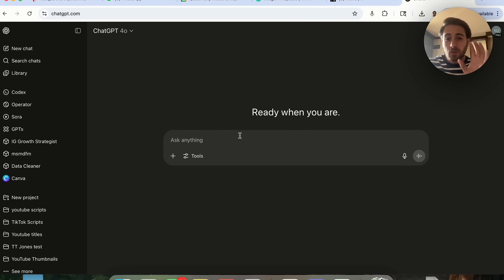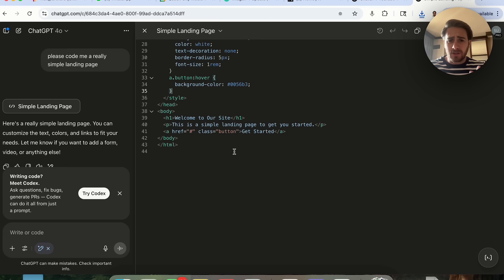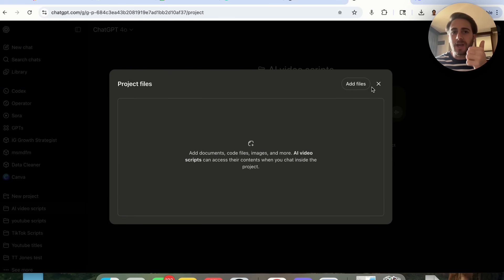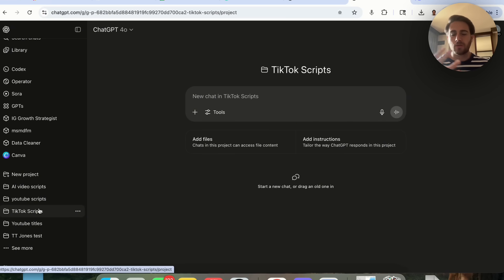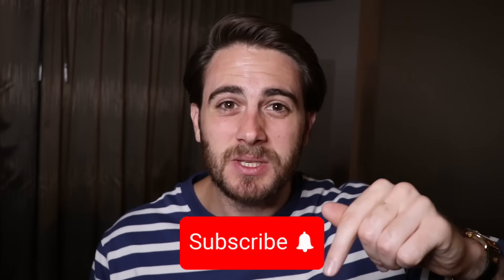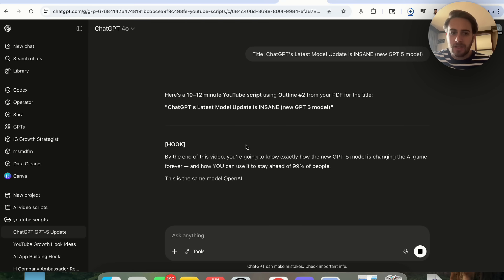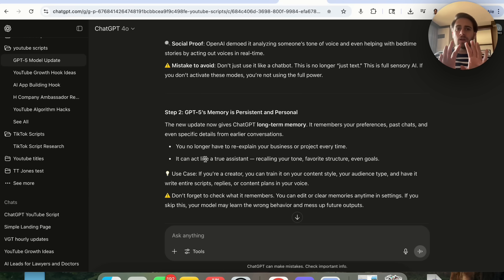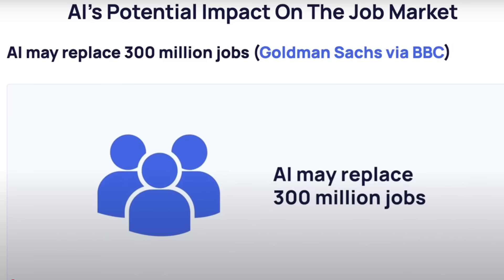ChatGPT Launched NEW Features That Are INSANE! 🤯 (New Projects Tool)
ChatGPT just released 3 new features that this video covers. If you want to learn how to use ChatGPT in 2025 and want to have a tutorial for how to use ChatGPT better this video is for you.